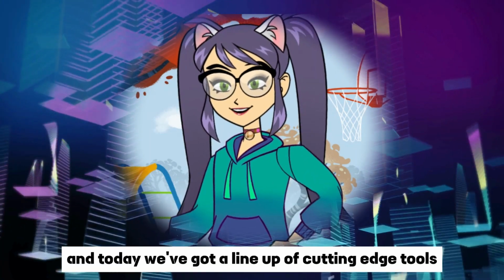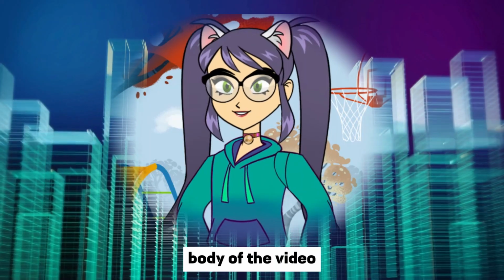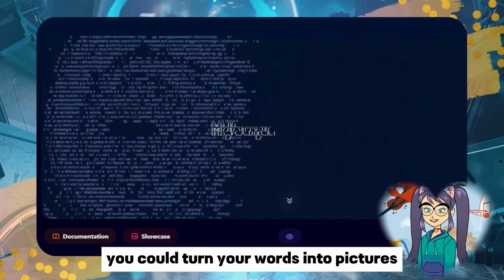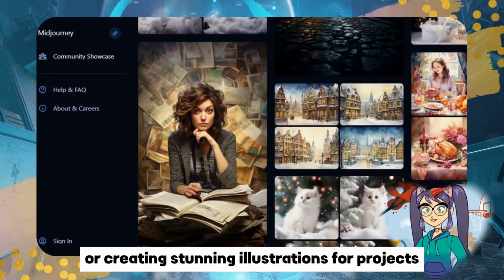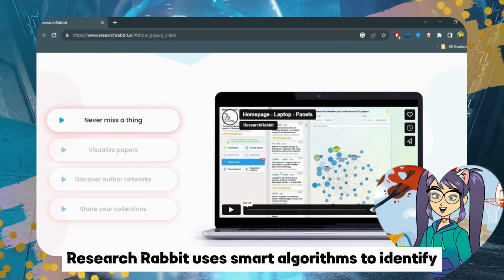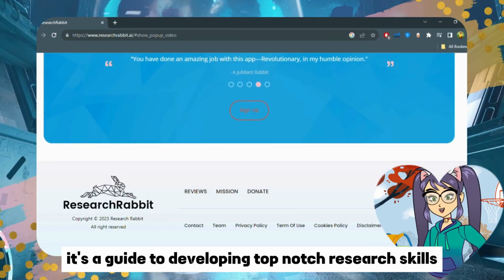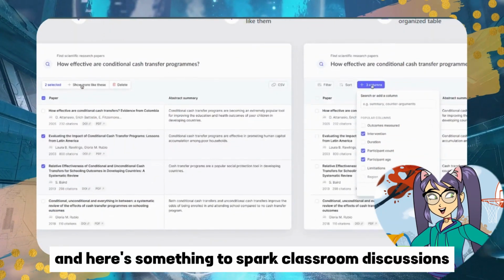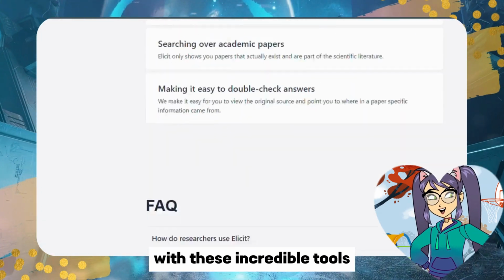6 AI Tools for Teachers in 2024 | 6 AI tools to Improve Student Performance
6 Game-changing AI tools for teachers – Elevating Instruction and Boosting Student Achievement
Discover the Best AI tools:
• Quizelize
• Scispace
• Midjourneys
• Research Rabbit
• Durable
• Elicit

In the dynamic landscape of education, the integration of Artificial Intelligence (AI) tools has emerged as a transformative force, elevating instructional methods and profoundly impacting student achievement. Explores the pivotal role of AI tools in revolutionizing teaching practices, fostering personalized learning experiences, and ultimately enhancing the academic success of students.

One of the key contributions of AI tools lies in their ability to facilitate personalized learning experiences, tailoring instruction to meet the unique needs of each student. Traditional one-size-fits-all approaches often leave some students struggling to keep pace while others remain unchallenged. AI algorithms, however, analyze individual learning patterns, adapt content delivery, and provide customized learning materials. This personalization not only addresses gaps in understanding but also allows students to progress at their own pace, fostering a deeper and more meaningful comprehension of academic concepts.

In the quest for improved student achievement, AI tools excel at providing timely and constructive feedback. Traditional assessment methods may result in delayed feedback, hindering the learning process. AI algorithms, on the other hand, can rapidly evaluate student work, identify areas of strength and weakness, and deliver instant feedback. This real-time feedback loop not only accelerates the learning process but also empowers students to correct mistakes promptly, reinforcing a more accurate understanding of academic subjects and promoting continuous improvement.

Moreover, AI tools contribute significantly to the creation of interactive and engaging learning environments. Virtual simulations, educational games, and multimedia-rich content powered by AI captivate students' attention, transforming the learning experience into an exciting and immersive journey. By incorporating elements of gamification, AI tools make learning enjoyable, motivating students to actively participate and invest in their academic pursuits. This heightened engagement is a catalyst for increased student achievement, as enthusiastic learners are more likely to embrace challenges and persist in the face of academic obstacles.

Furthermore, AI tools offer invaluable support for educators in the process of designing and delivering instruction. These tools analyze student performance data, identify trends, and provide insights that guide teachers in refining their teaching strategies. Educators can leverage this data to tailor instructional methods, address specific challenges faced by students, and implement targeted interventions. This analytical support empowers teachers to optimize their instructional practices, leading to more effective teaching and, consequently, improved student achievement.

In conclusion, the integration of AI tools in education represents a paradigm shift, with the potential to significantly boost student achievement. Personalized learning experiences, immediate feedback, interactive engagement, and analytical insights are among the multifaceted benefits that AI tools bring to the educational landscape. As educators and students alike embrace these advancements, the path to elevated instruction becomes clearer, promising a future where technology and pedagogy collaborate to unlock the full potential of every learner, ultimately fostering a generation of academically accomplished individuals.